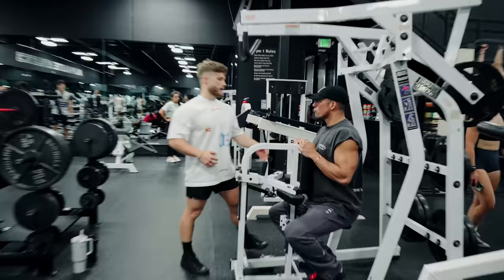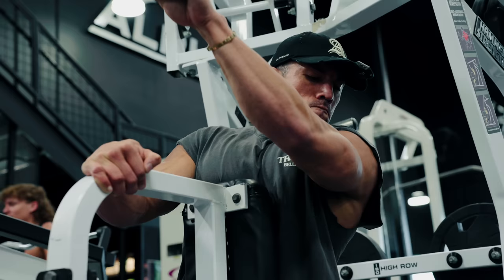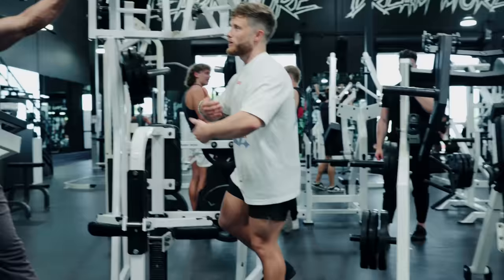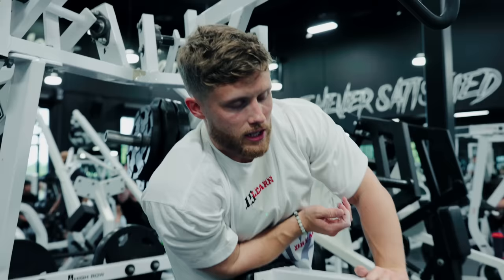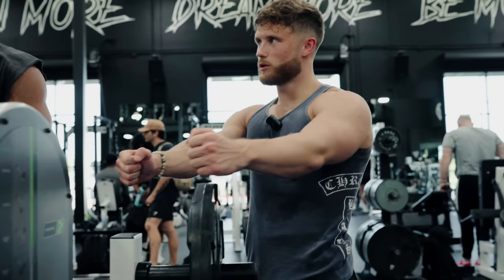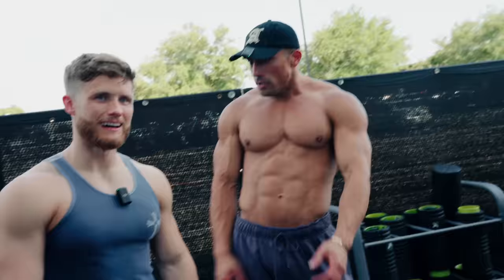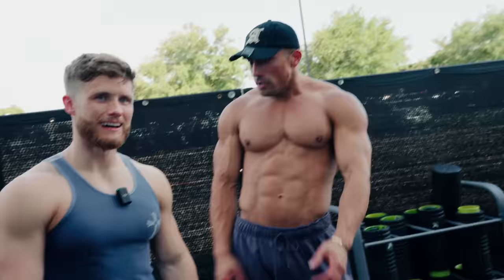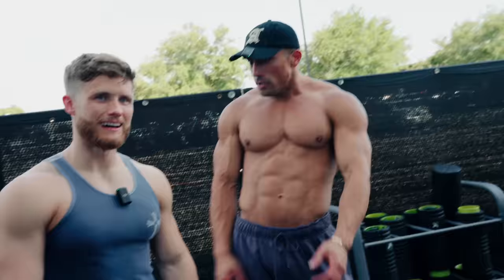JEFF NIPPARD TAKES ME THROUGH THE MOST SCIENTIFIC WORKOUT OF MY LIFE